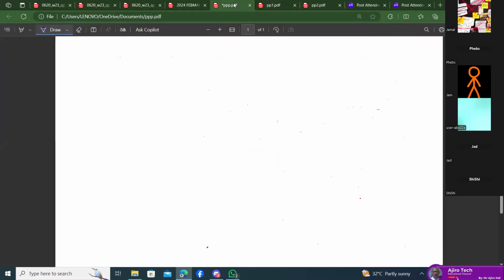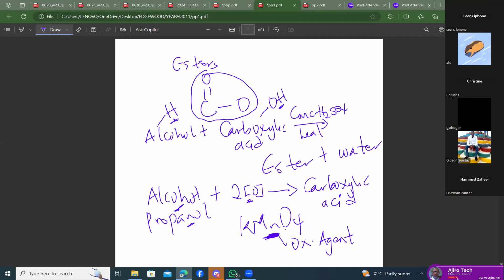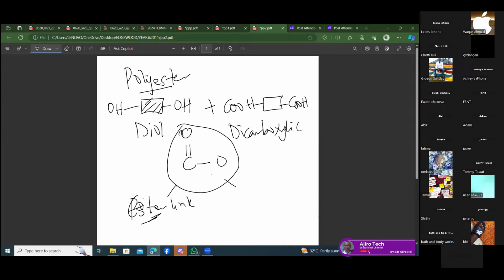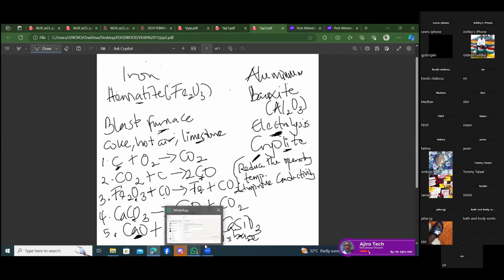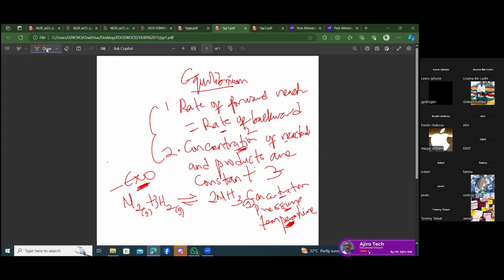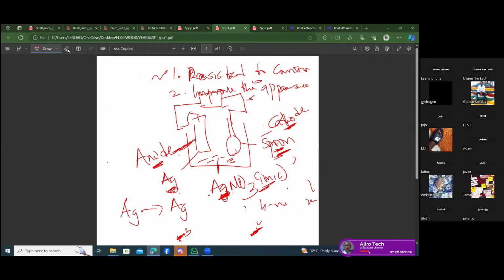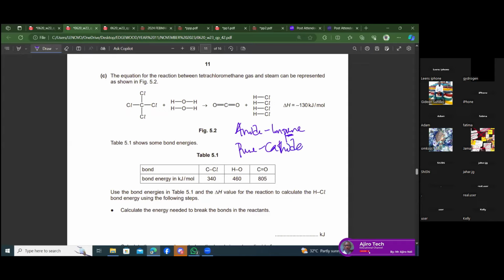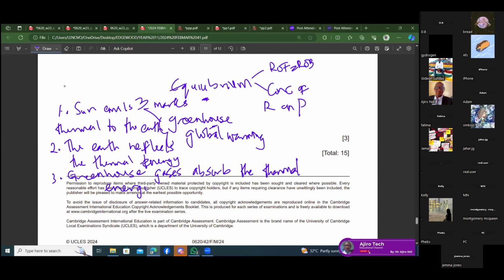Cambridge IGCSE Chemistry (0620) Paper 4 Review